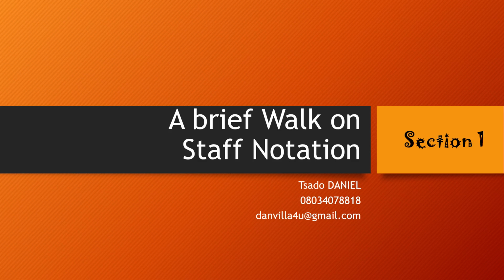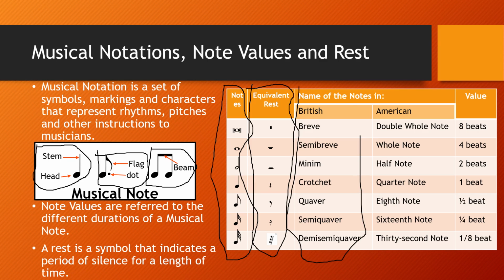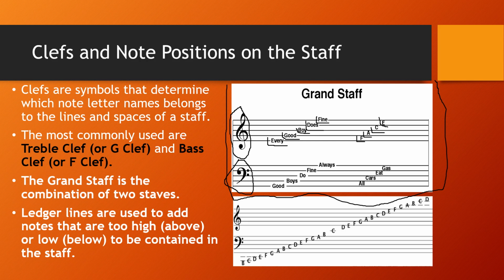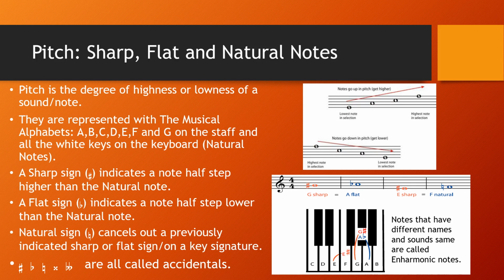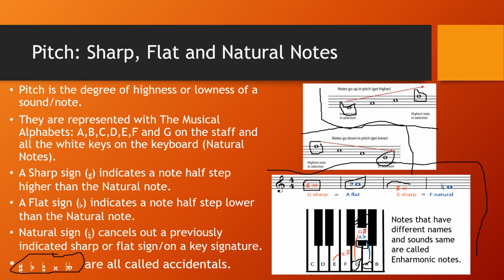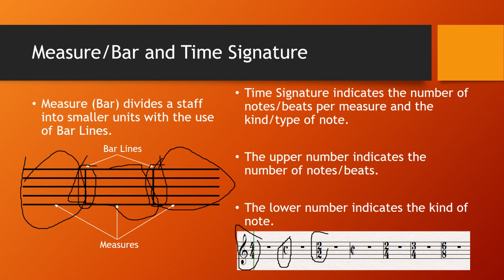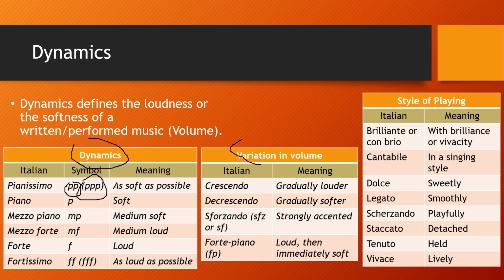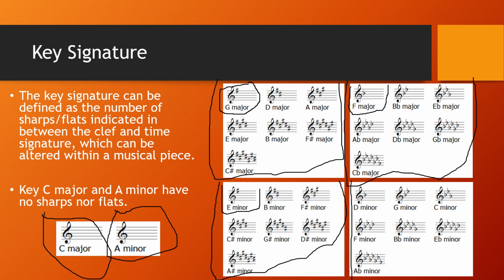A Brief Walk on Staff Notation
Introduction to Musical Staff Notation for Beginners.